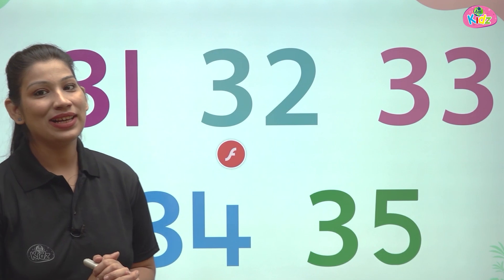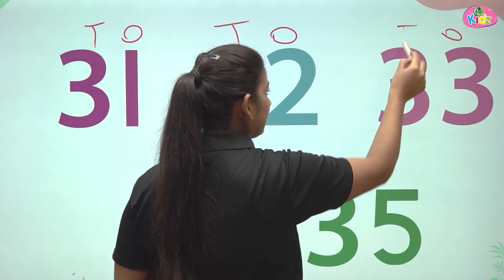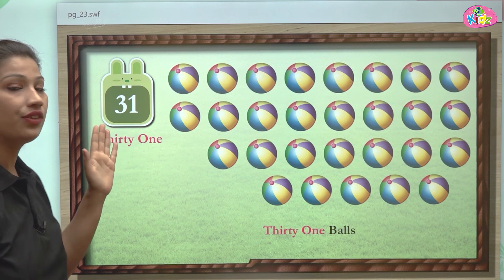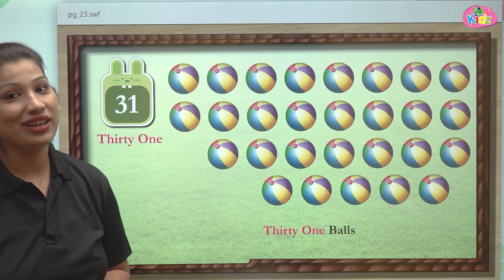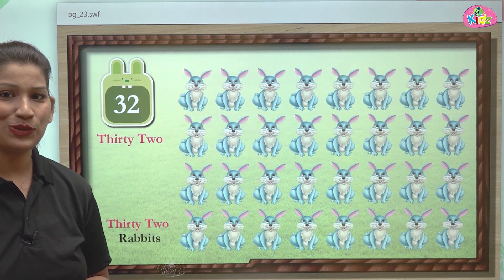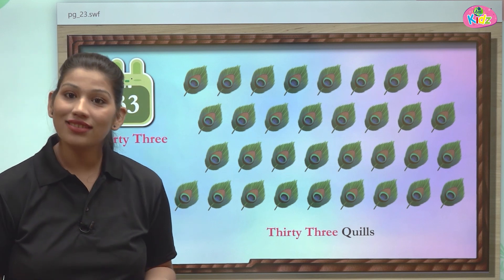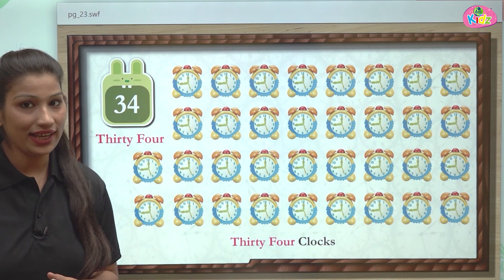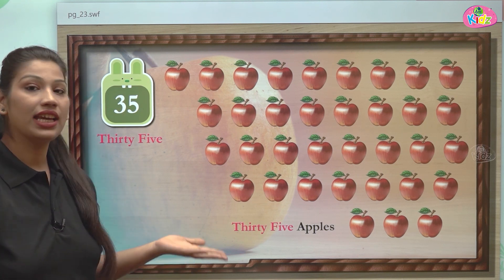31 to 35 Numbers Spelling for Kids | Number Names 31 to 35 | Counting Number with Spelling | Anikidz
🌟🎉Welcome to Anikidz! In this exciting video, we'll explore the spellings of numbers 31 to 35, making learning fun and engaging for kids. Watch as we count and spell these important number names together! Perfect for early learners, our colorful visuals and interactive activities will keep children entertained while they build their numeracy skills.

31 to 35 Numbers Spellings for Kids | Number Names 31 to 35 | Counting Number with Spelling | Anikidz